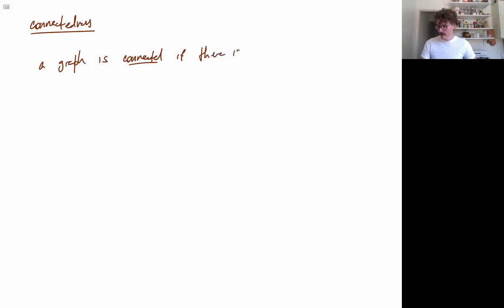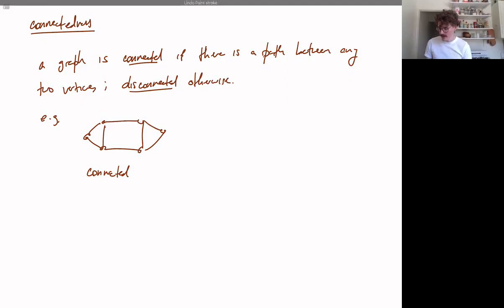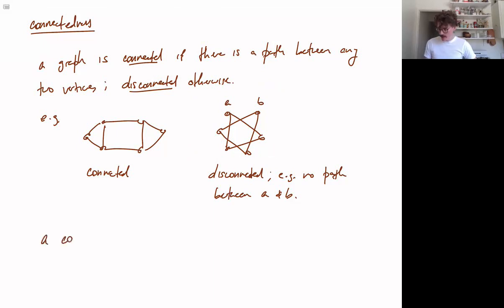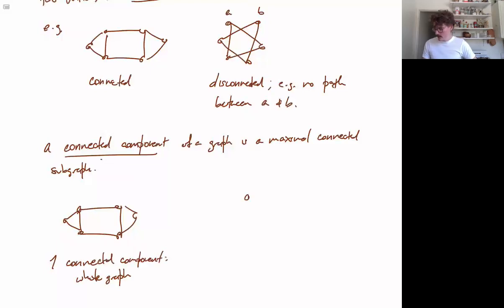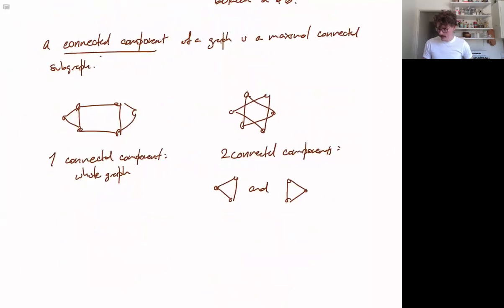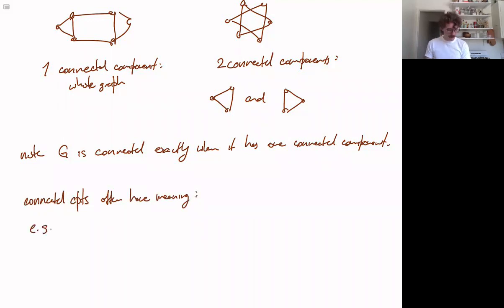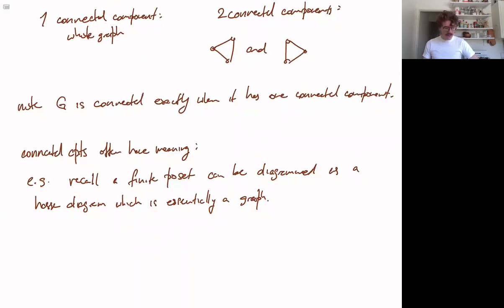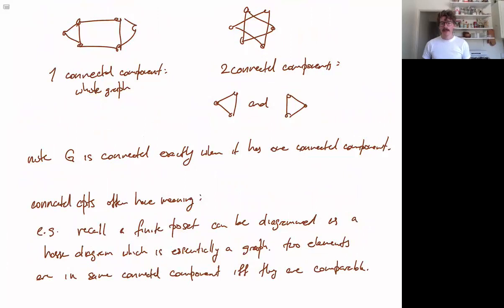Connected Graphs and Connected Components